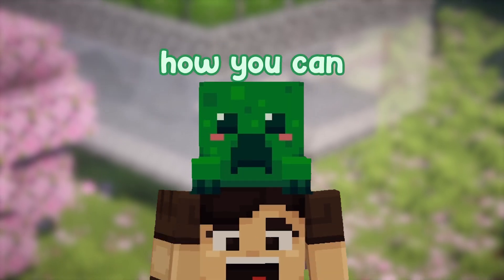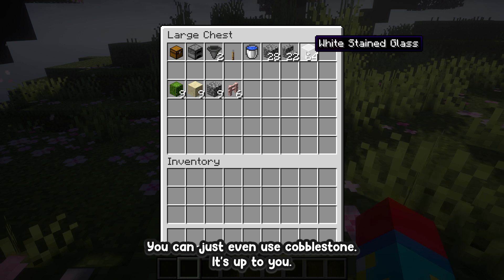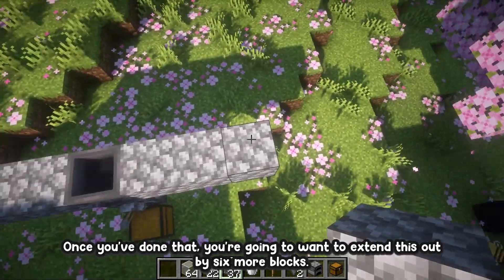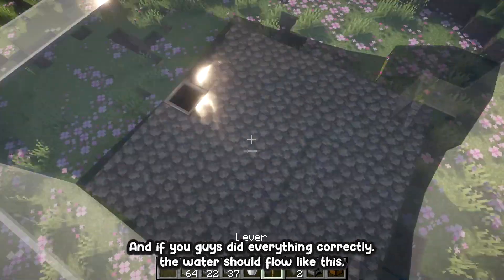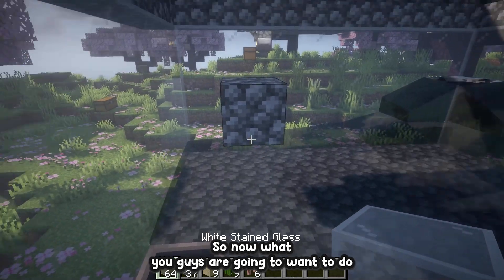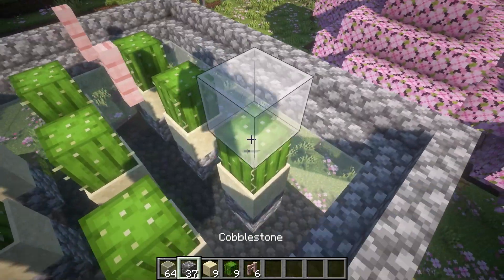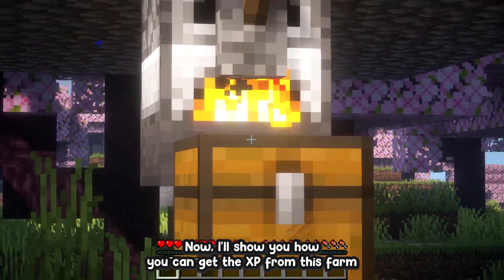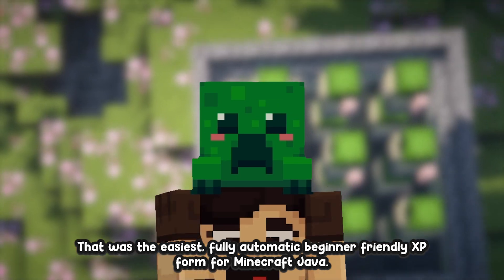EASY UNLIMITED XP Farm For Minecraft 1.20.1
📝 Description
In this video, I will show you how to make a cactus XP farm for Minecraft Bedrock 1.20.1. This video took quite a while to make so I hope you enjoy it and if you do, I would really appreciate it if you liked the video and subscribed; you also get to see more great Minecraft videos from me.

⏳ Time Stamps
00:00 - Intro
00:25 - Material List
00:58 - The Cactus XP Farm